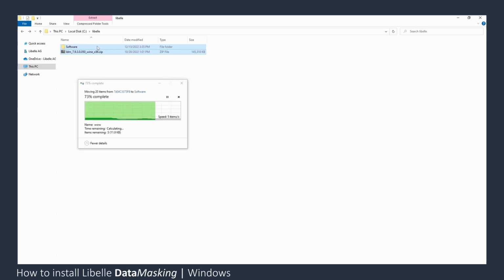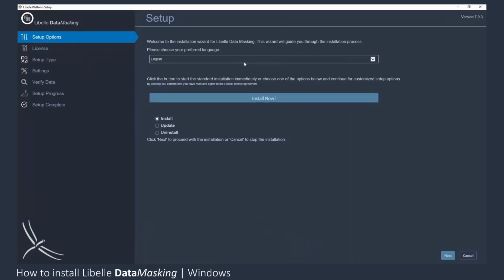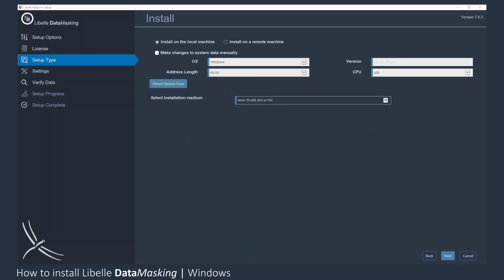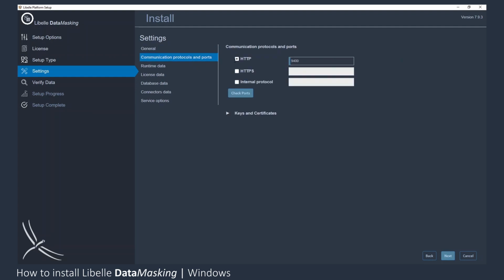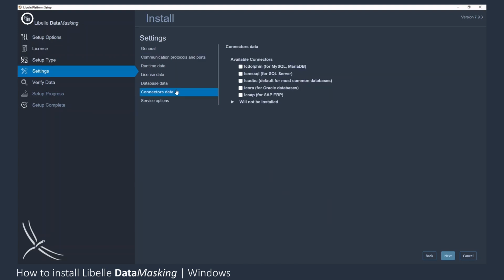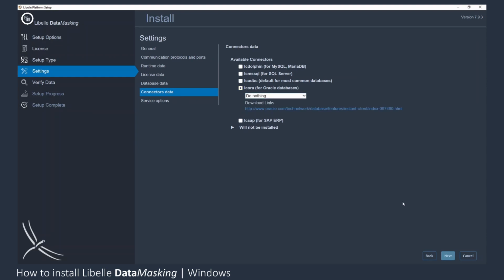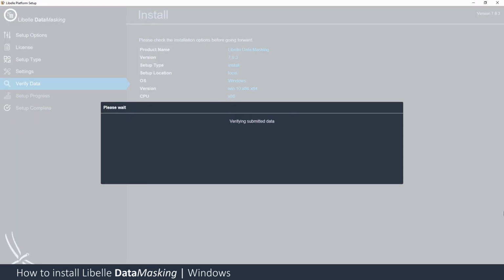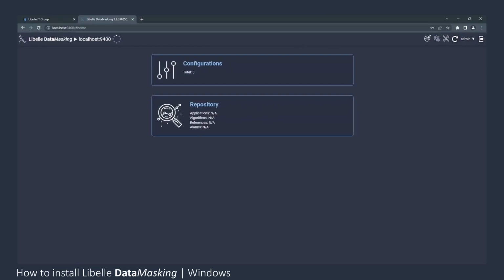How to install Libelle DataMasking for Windows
With Libelle DataMasking solution you can anonymize personal and sensitive data and make it available for non-production systems. Highly automated, secure and super fast.

In this video we show you how to install Libelle DataMasking on your Windows system.